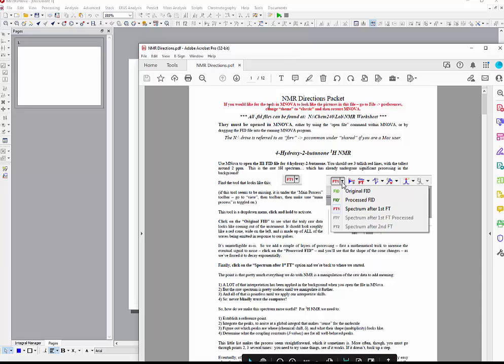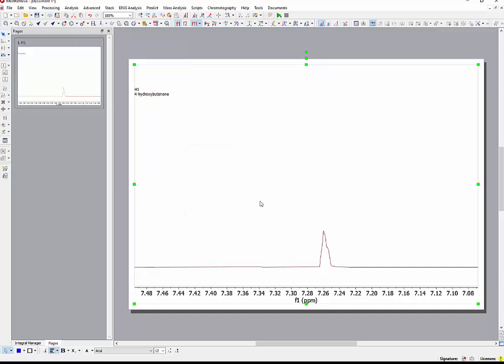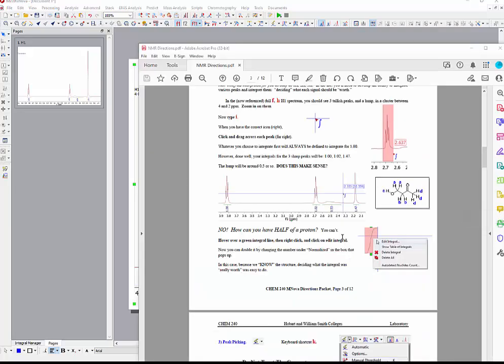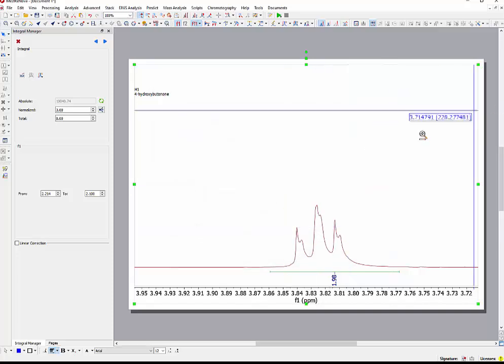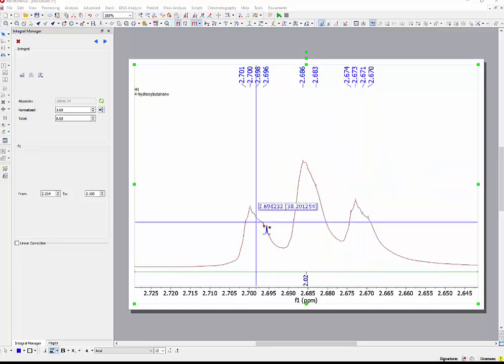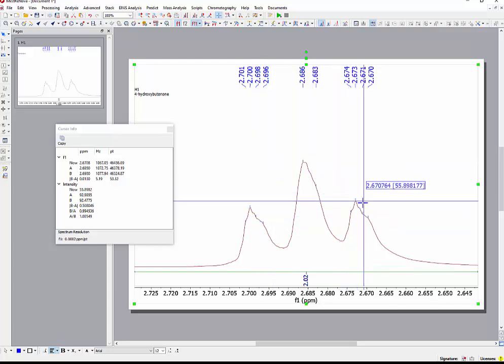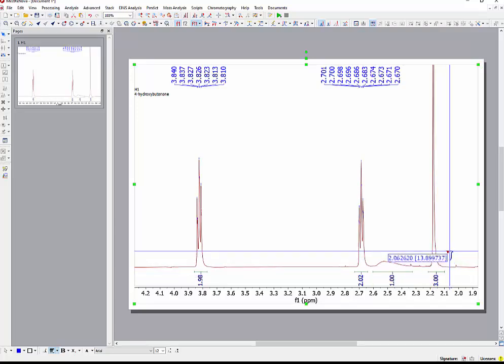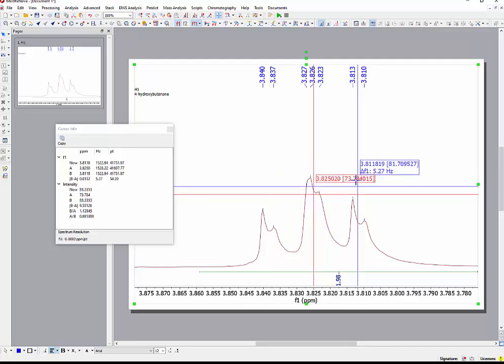Work up 1H NMR Spectrum in MNova (following along the NMR directions packet)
In the NMR worksheet lab, I provide a written NMR directions handout and spectra for 4-hydroxy-2-butanone. I then ask students to learn how to work up a 1H NMR spectrum by following along in the directions.

For students who struggle to learn from reading, or for those who want a quick refresher, I am providing this video.

Timestamps:
0:00 Overview
0:23 Showing the FID
0:39 MNova general navigation
0:59 Set a CDCl3 or TMS reference
2:14 How to perform Integration
2:48 Set a reference integral
3:54 Peak Picking tool
5:41 reporting chemical shifts of peaks
6:08 measuring J's with Crosshair tool
7:43 Wrap-up and Review of the Whole process.